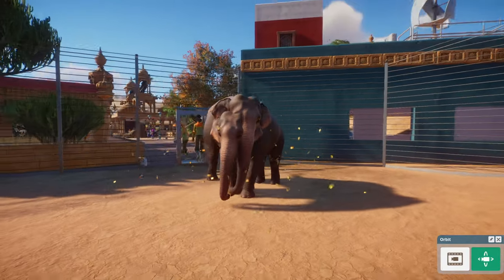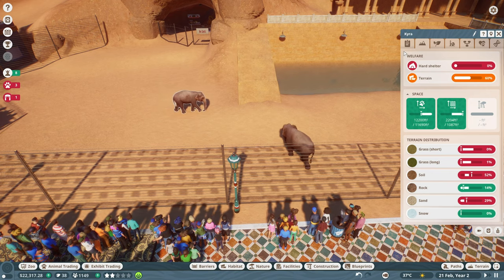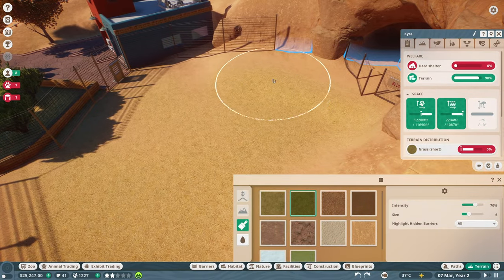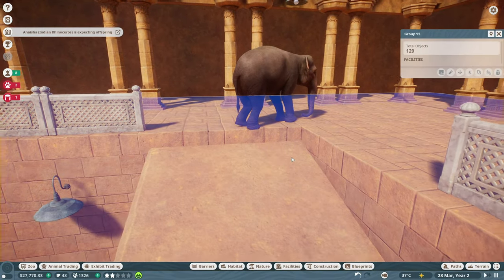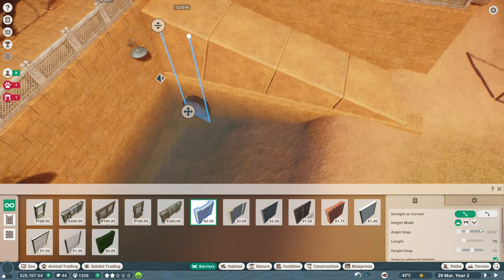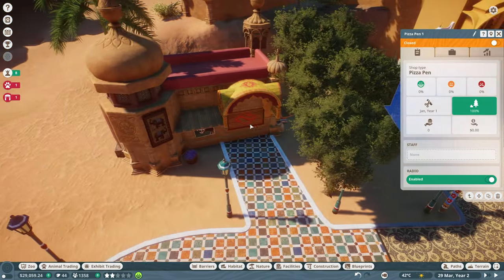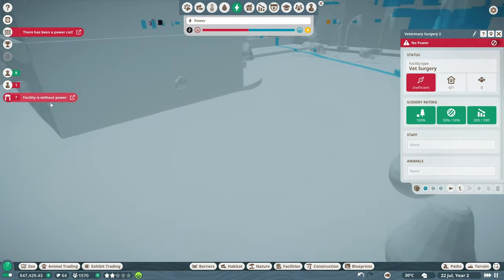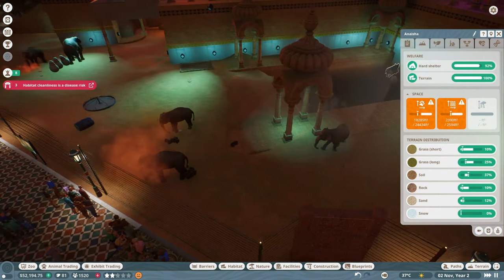Planet Zoo Ep.30 - 🐘 FINDING A HABITAT FOR THE INDIAN ELEPHANTS!!! (Gameplay / Let’s Play)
Planet Zoo gameplay / let’s play / playthrough with Waffle! Planet Zoo is a park management and zoo simulation video game where you can build a world for animals & wildlife!

▶︎ Planet Zoo is a family friendly, PG, clean video series.